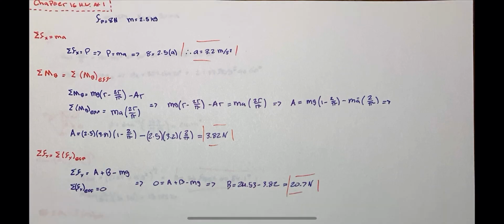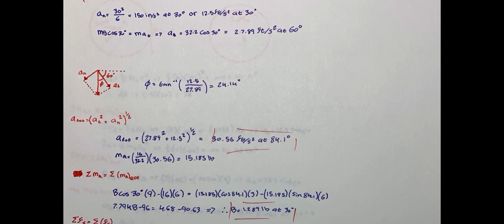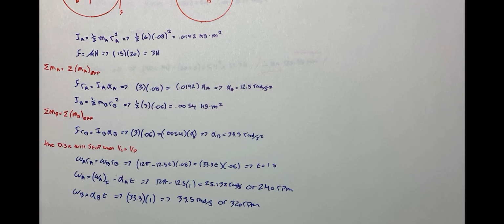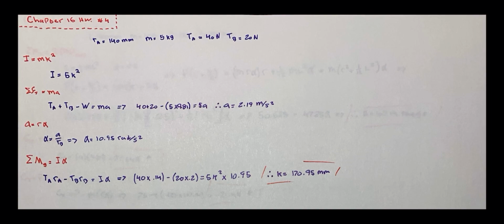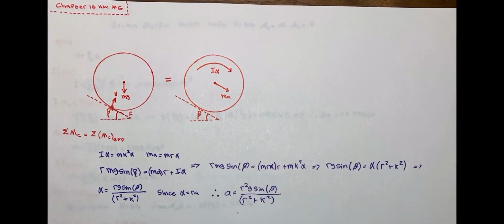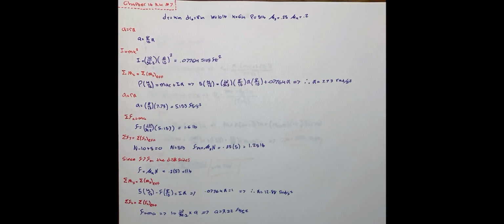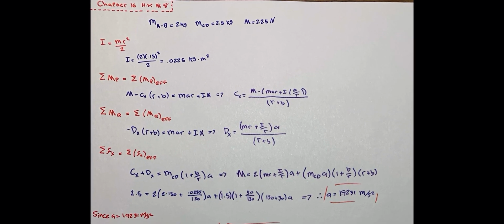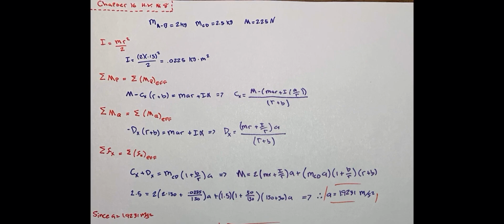Chapter 16 Homework